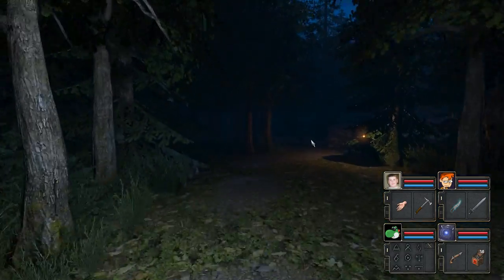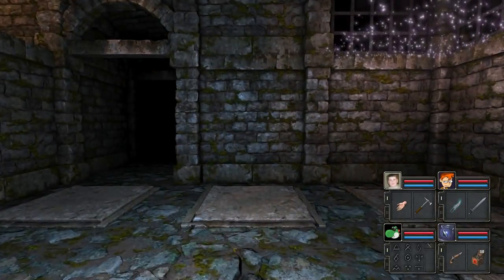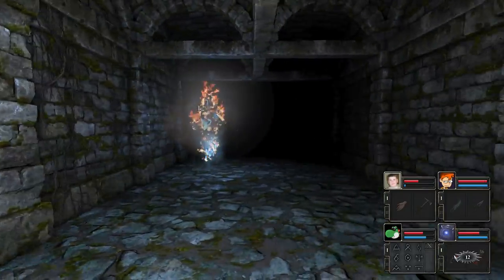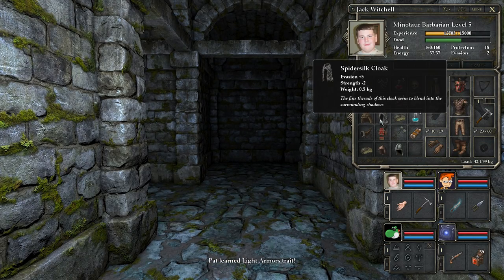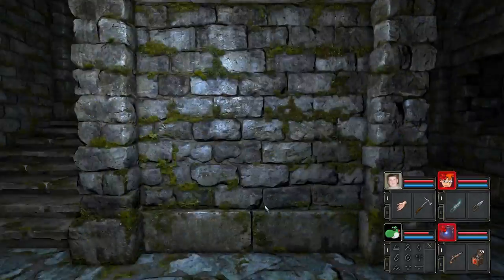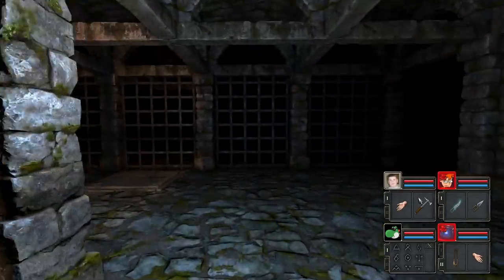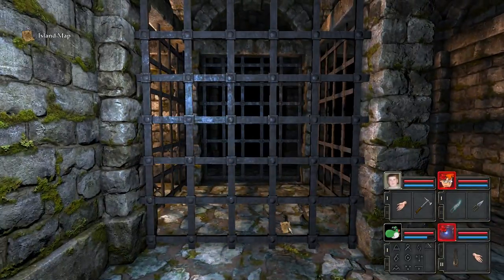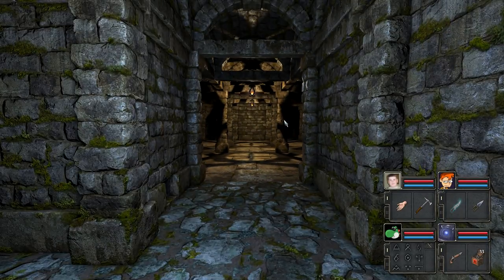Let's Play Legend of Grimrock 2 - Part 8 [BLIND]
one of the more tougher puzzles I've faced so far